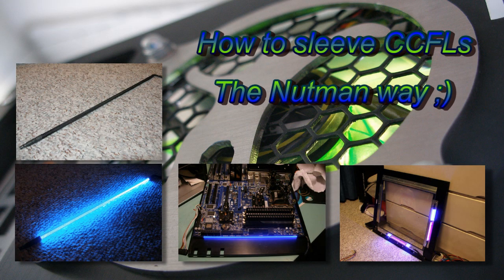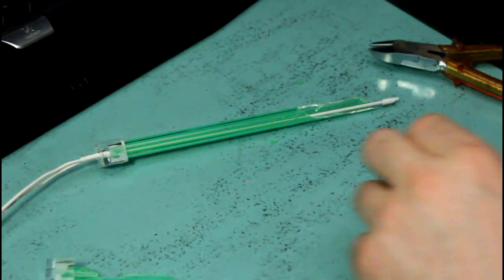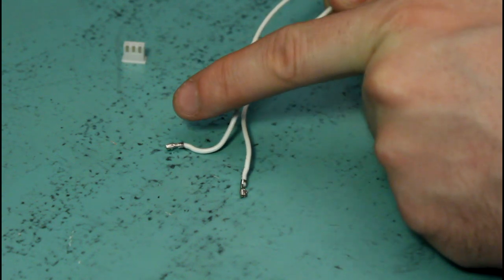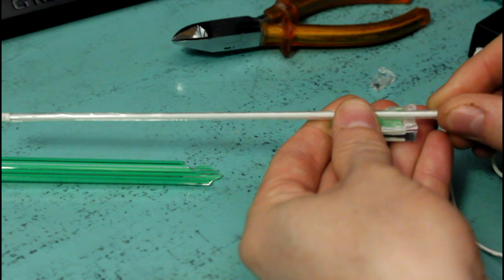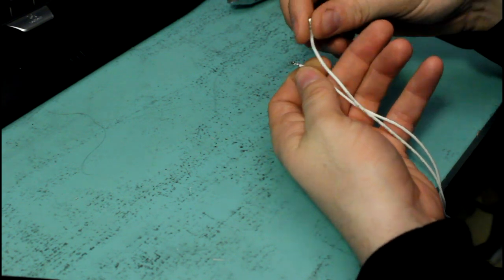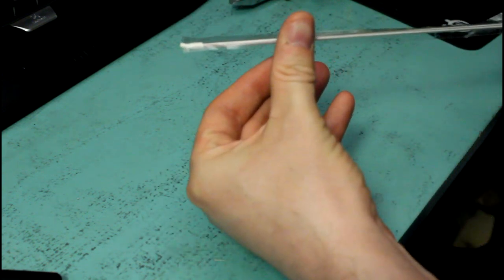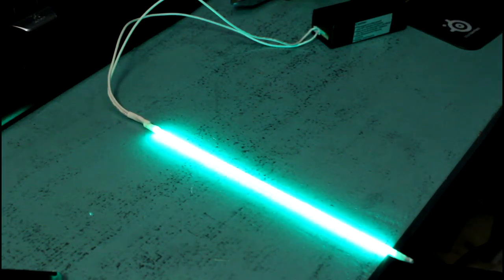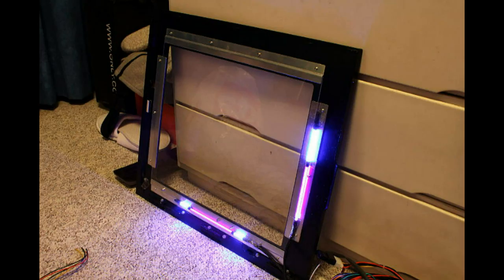How to sleeve CCFLs - the Nutman way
The title really says it all - but if you REALLY need extra info, here's something for you:

I've been asked several times by people reading my worklog why and how I sleeve CCFLs.

So I decided to do a video about it.

The song in the beginning is called "Carbon Fibre Fields" and is made by me.